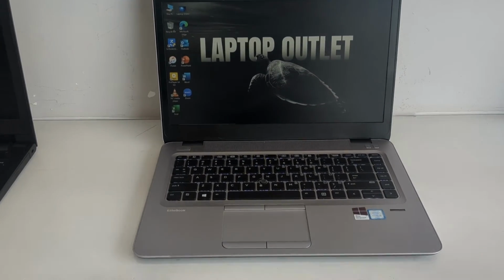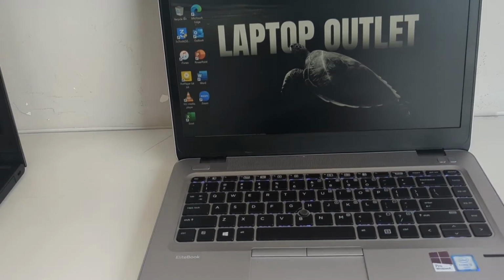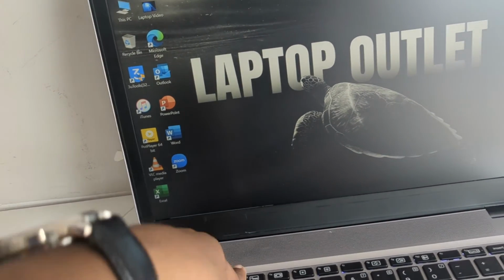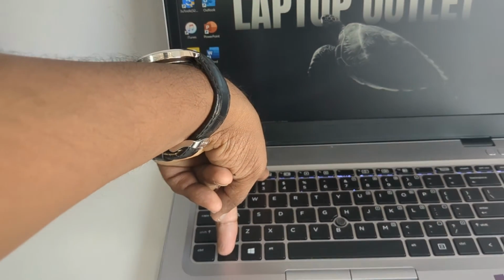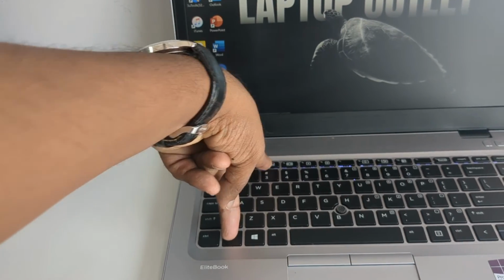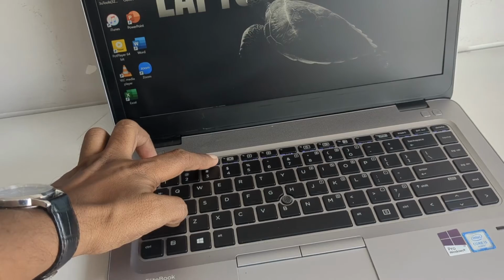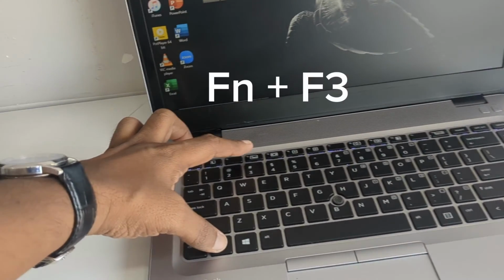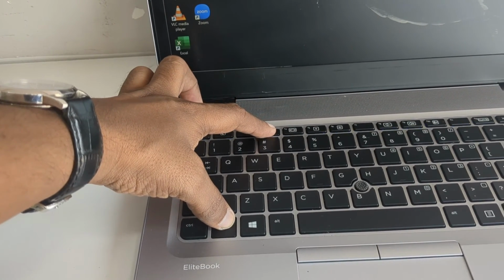HP Laptop Backlit keyboard # Elitebook 840 G3 Backlit keyboard power on .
This video you can get the idea to power on backlit keyboard of HP Elitebook 840 G3